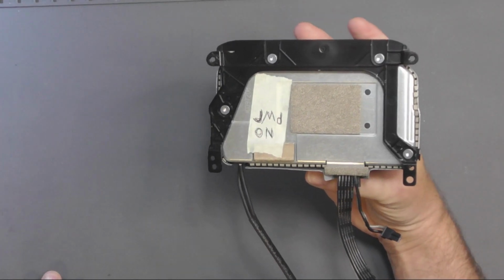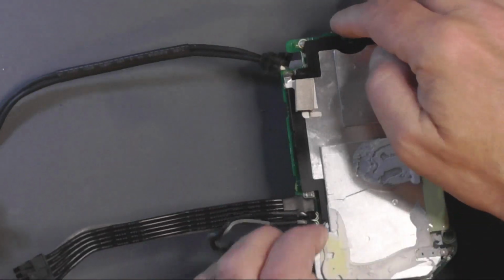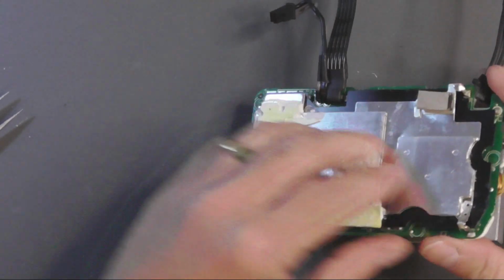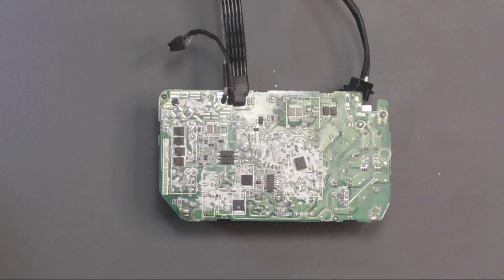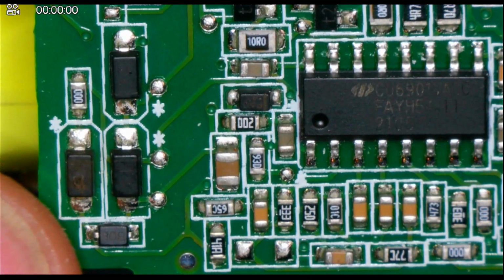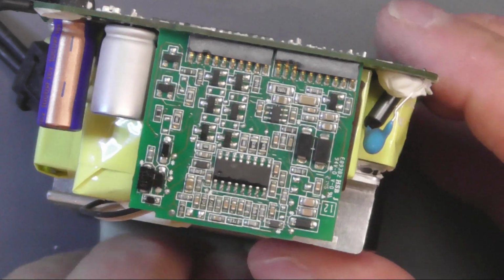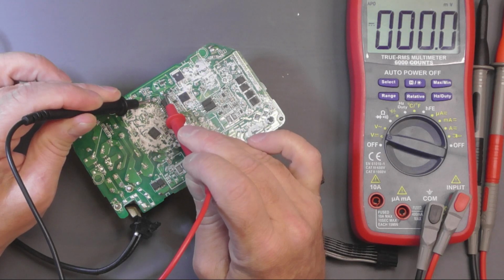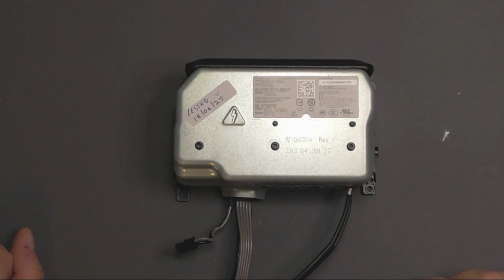Can I Fix It? DEAD Xbox Series X Power Supply. No 12v output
Microsoft Xbox Series X Power Supply with no 12v output.  Can I fix it?